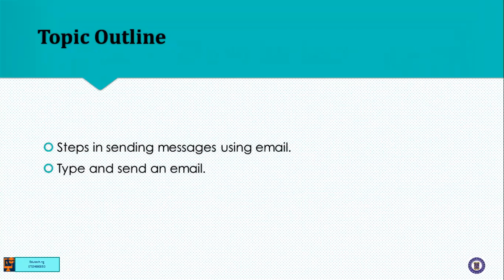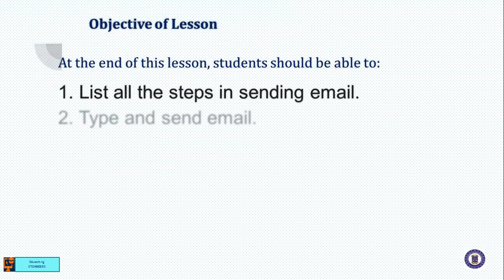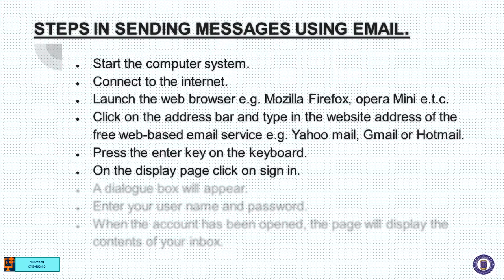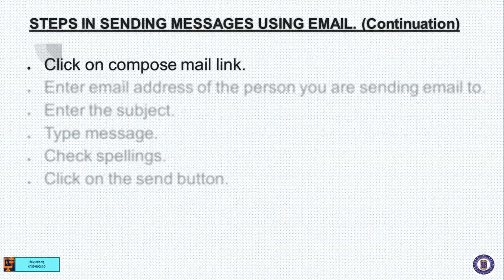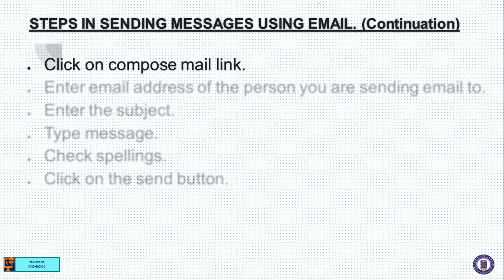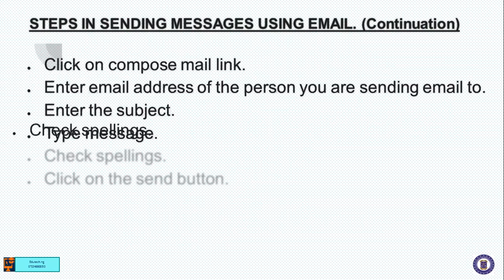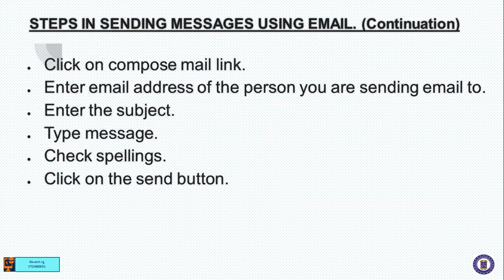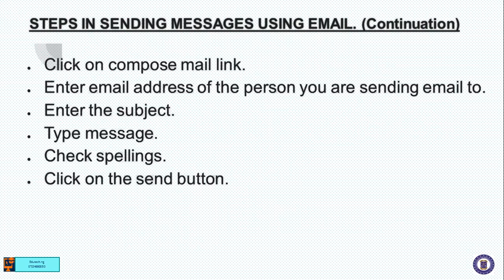primary five computer presentation week 2